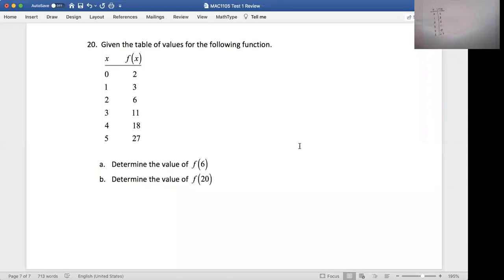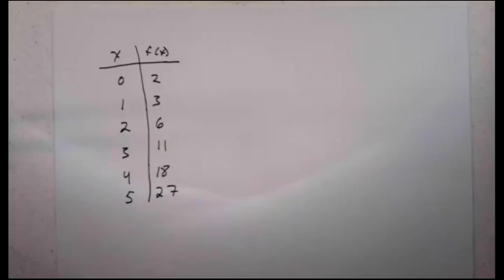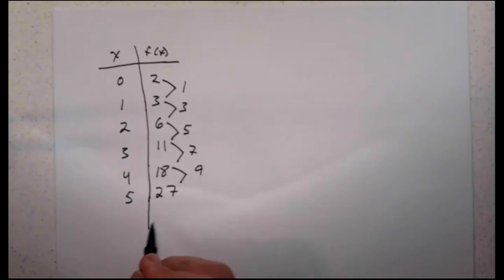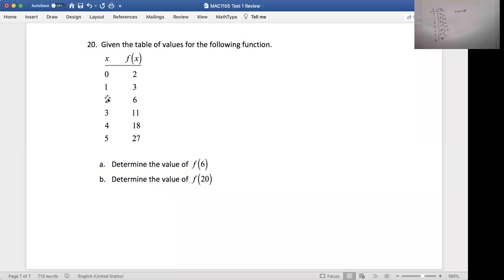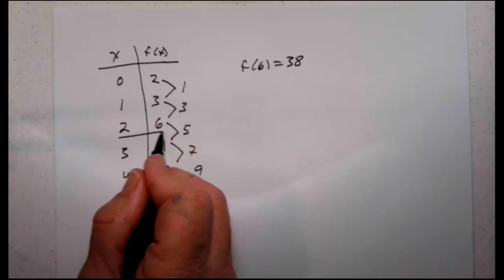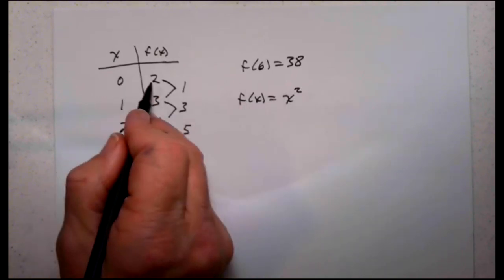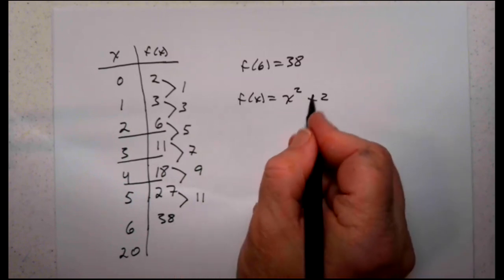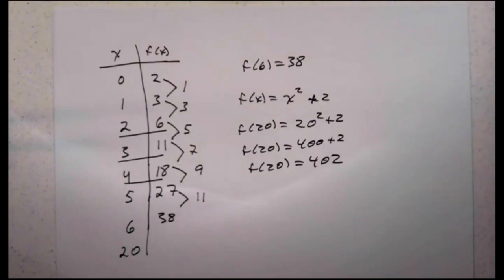Identify Patterns in a Quadratic Function